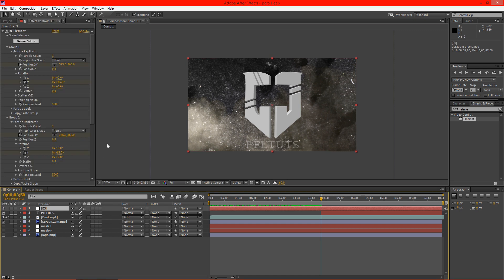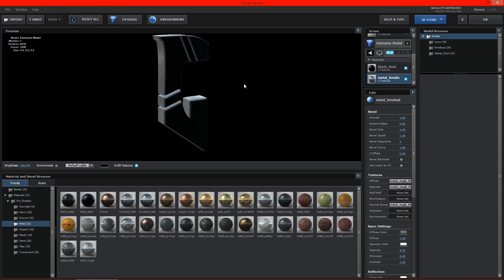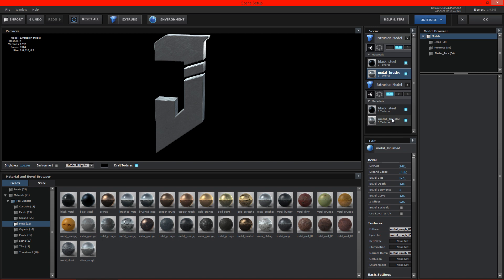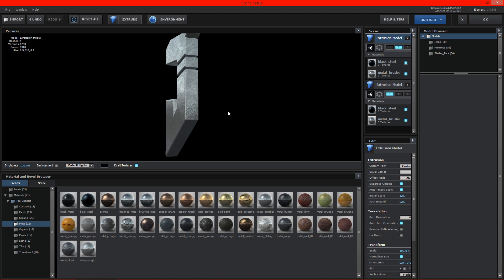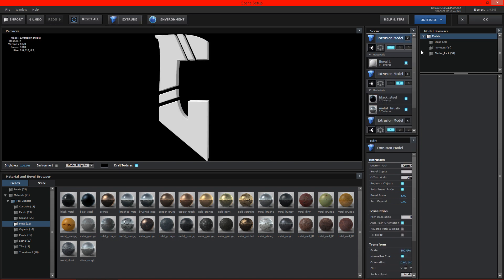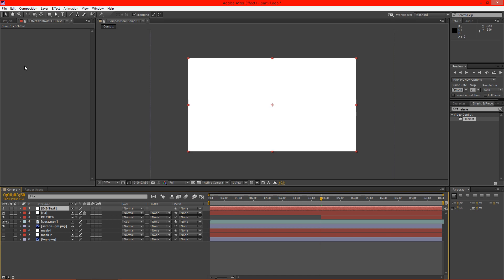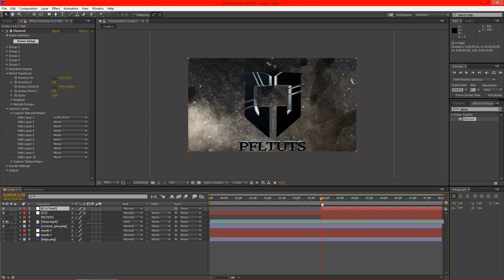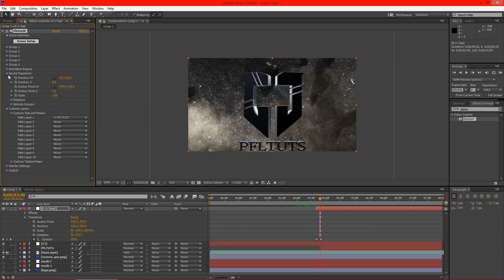Adobe After Effects: Element 3d Intro Tutorial with Optical Flares Part 2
Hey guys, This is a 4 part video tutorial on using After Effects and Element 3d, Optical Flares and some WITT to create a awesome template background you can download.